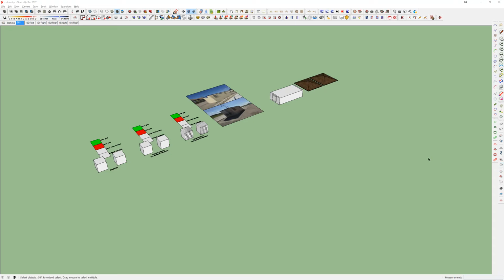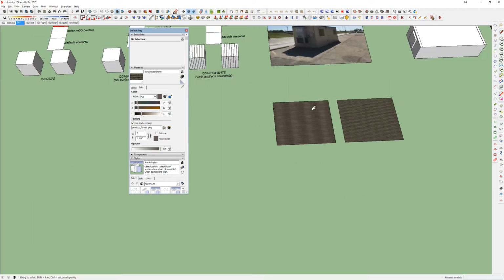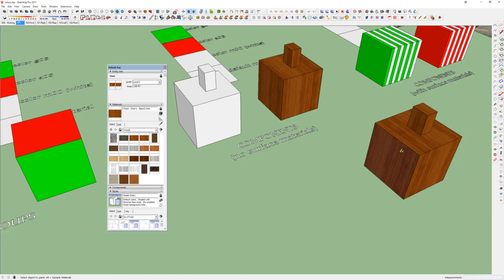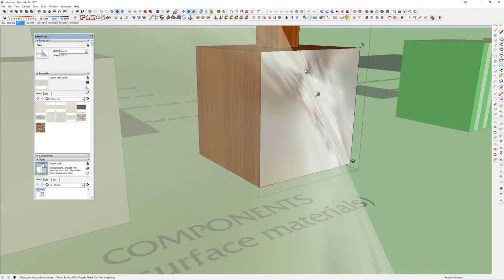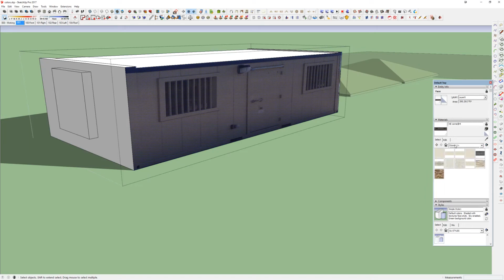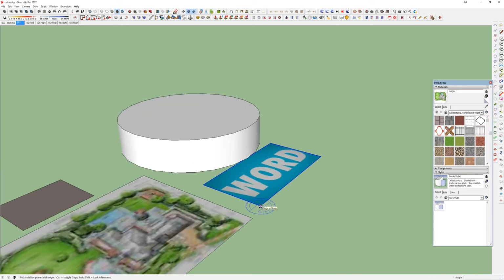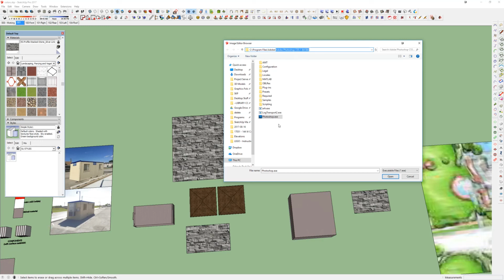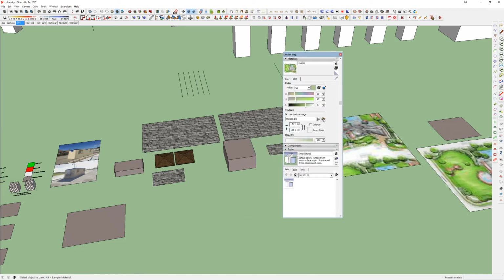SMC - Chapter 09 (Materials Overview)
Discussed:
Materials
- Defining Colors vs Textures
- Material Browser
- Basic Concepts
- Advanced Concepts

Plugins Discussed:
 - Material Replacer (ThomThom)

ACTION ITEMS:
 - Practice manipulating materials and adding them to your model